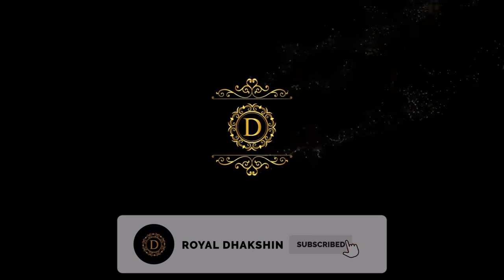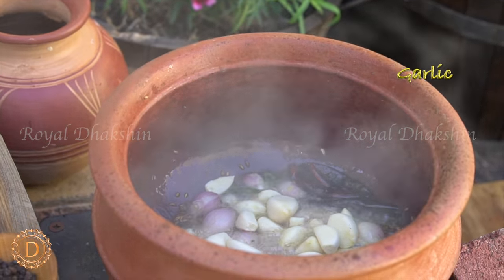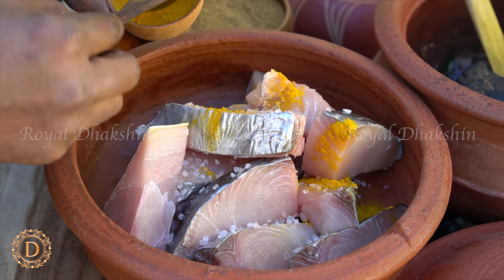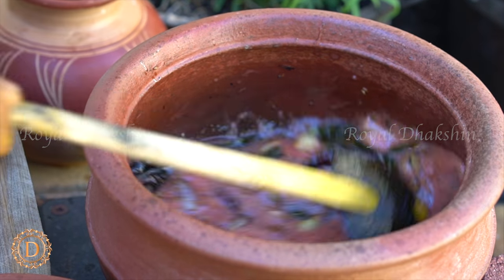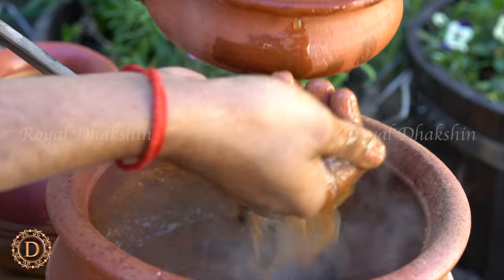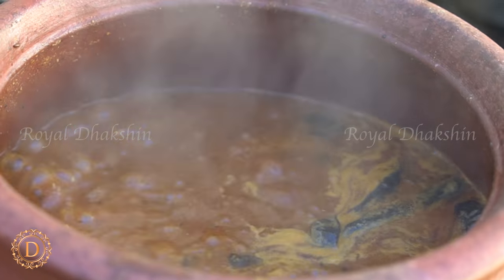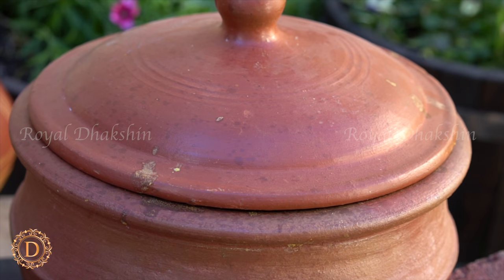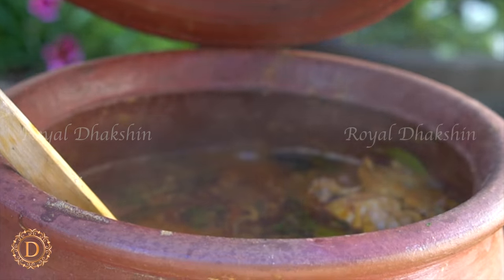Spanish Mackerel Fish Curry in English | Vanjaram | Easy Home Receipe|Indian village style|Mudpot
This video is about village style Fish Curry using natural ingredients and traditional earthern pot.

ingredients  :
spanish Mackerel  - 1 kg
shallots - 200 gms
fresh Tomatoes - 4 no's
turmeric powder - 1 tsp
chilli powder - 1 1/2 tbsp
 fresh tamarind - 1 lemon size
raw mango - 1 nos
garlic - 8 to 10 pods
gingelly oil - 60ml
curry leaves - 3 sprigs
coriander leaves - 2 sprigs